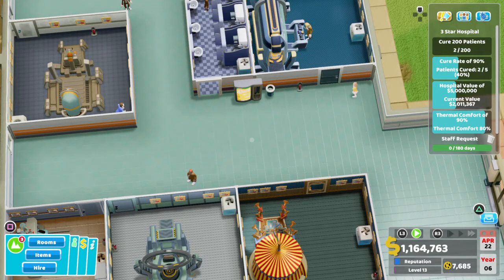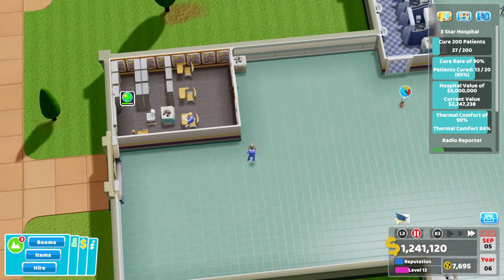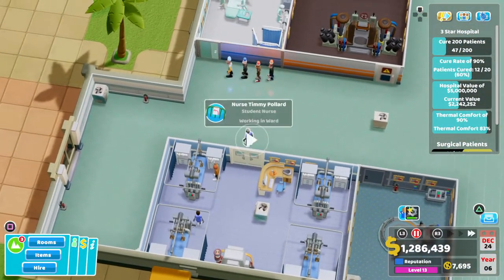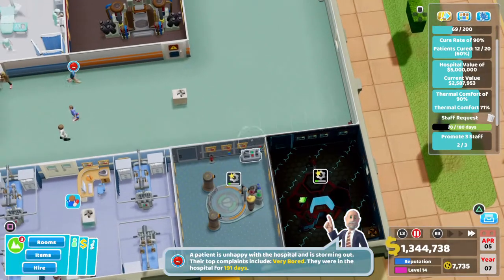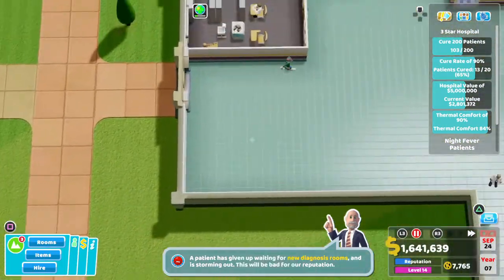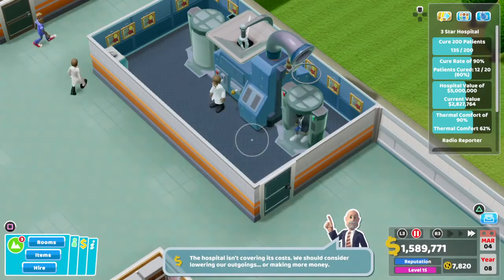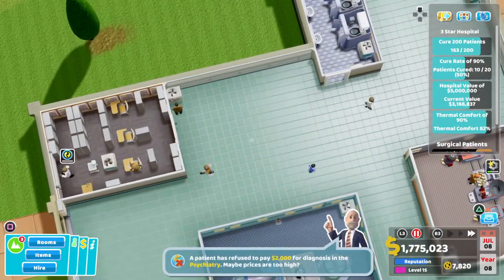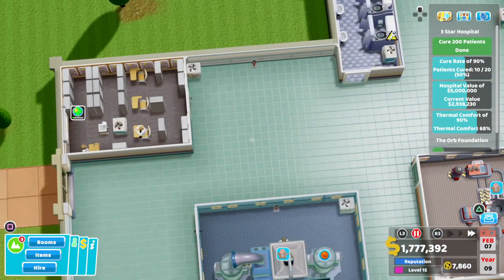Sweaty Palms - Two Point Hospital Walkthrough - All Hospitals - All 3 Stars - Star 3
Welcome to part 33 of my Two Point Hospital walkthrough where I'll be showing you how to take on every hospital and get all 3 stars!

In this video, we look at the hospital Sweaty Palms. In Sweaty Palms, we face a wide range of natural disasters, in a very, very hot hospital. Lets turn up the AC.